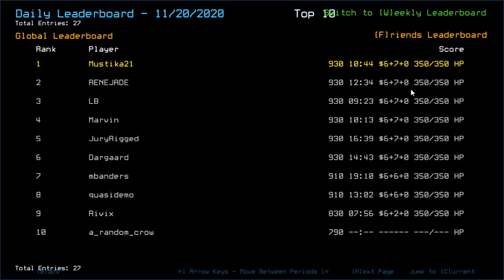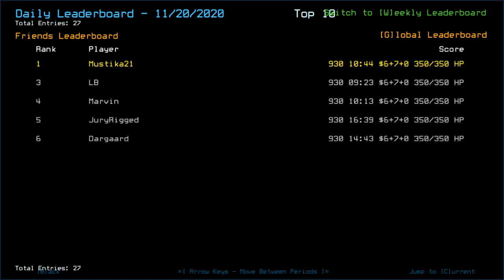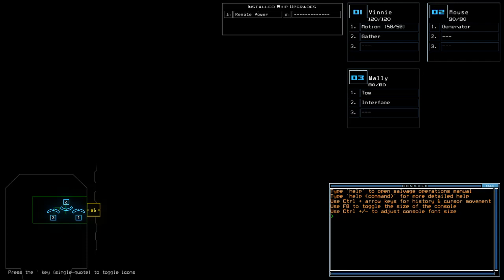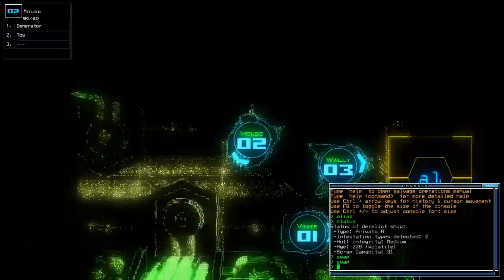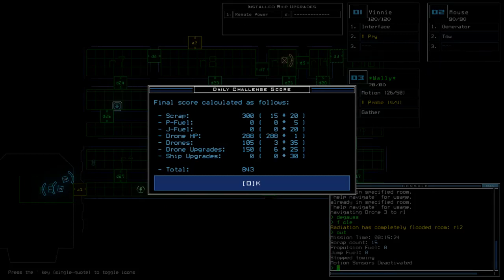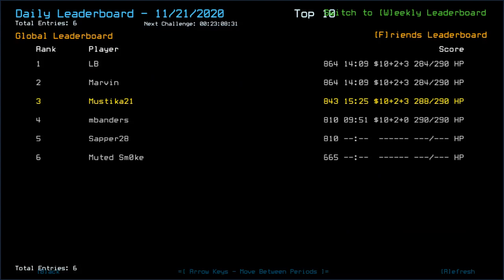Duskers Daily 21 Nov 2020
The good and the worse.